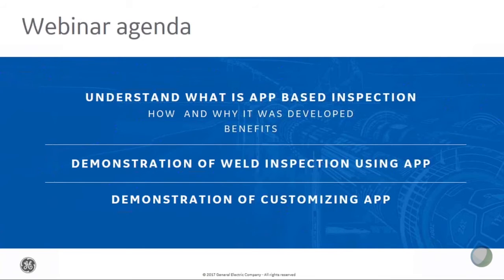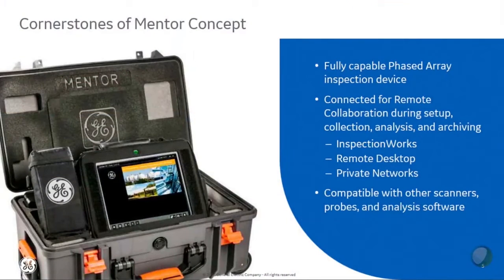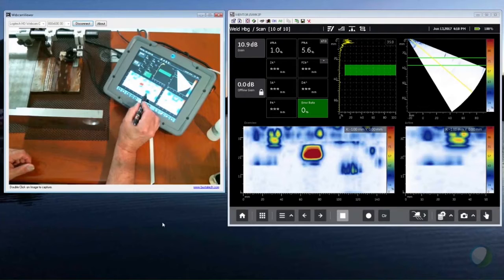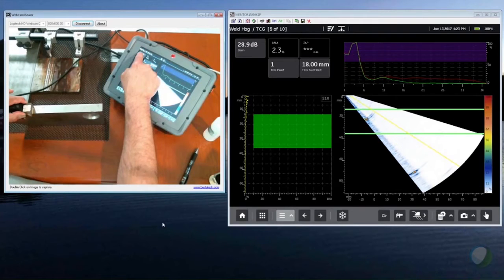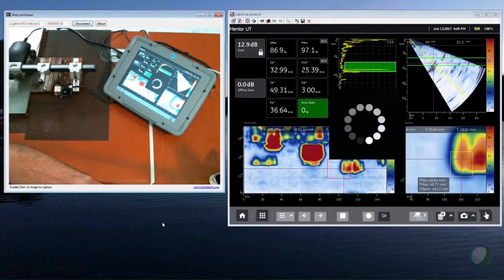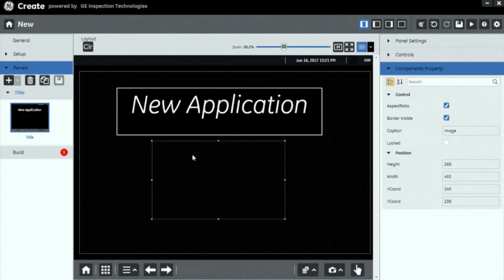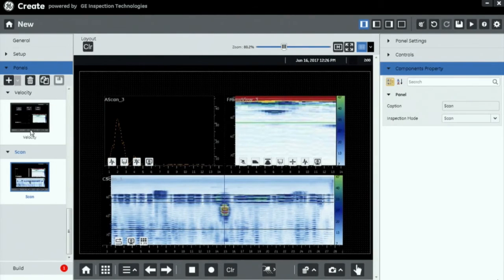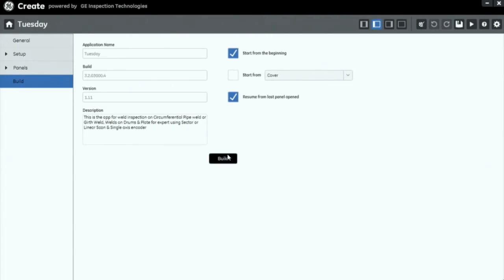Webinaire - Phased Array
Webinaire de l'application des Ultrasons - Phased Array avec le MENTOR UT

Pour toute information complémentaire, contactez notre Responsable Produit Ultrason:
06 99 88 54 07